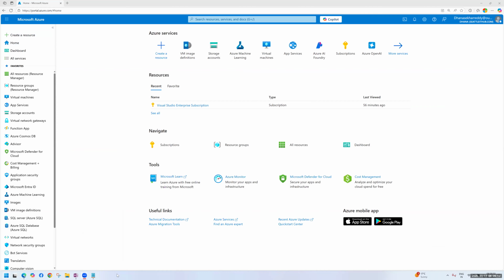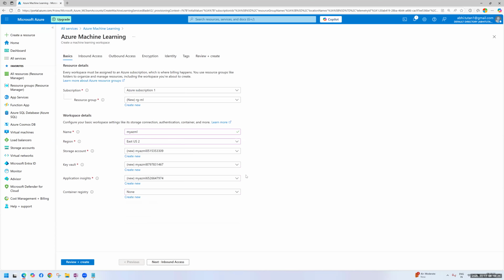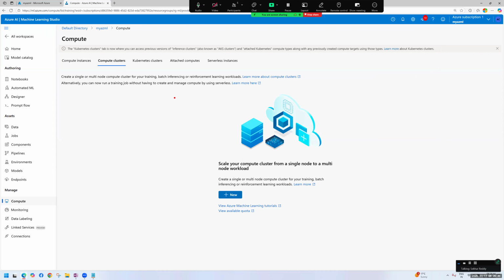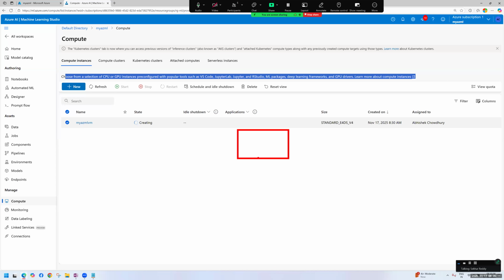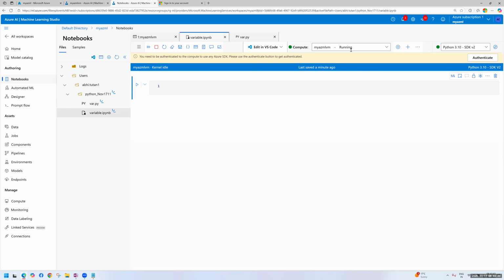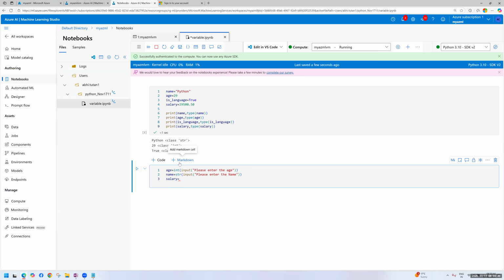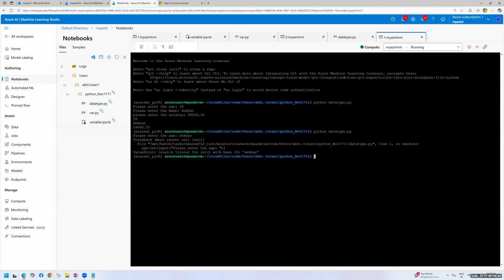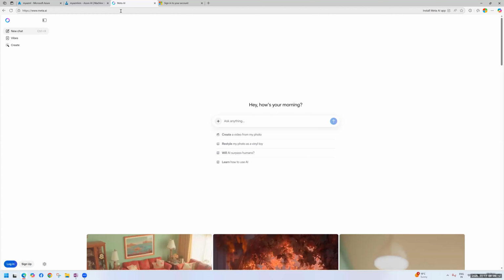Mastering AZURE AI + ML tutorials || Demo - 3 || by Mr. Sekhar Reddy On 17-11-2025 @8AM (IST)